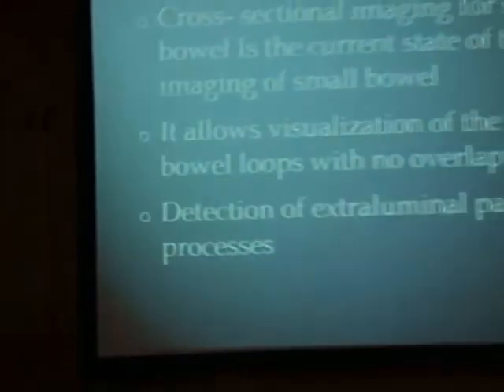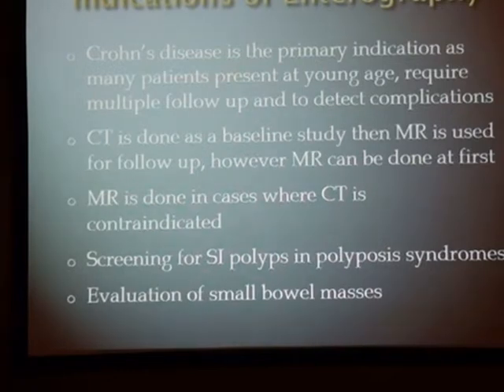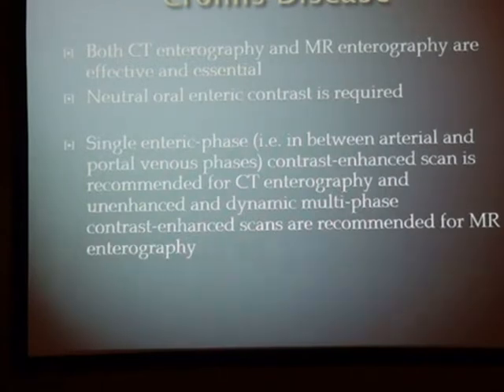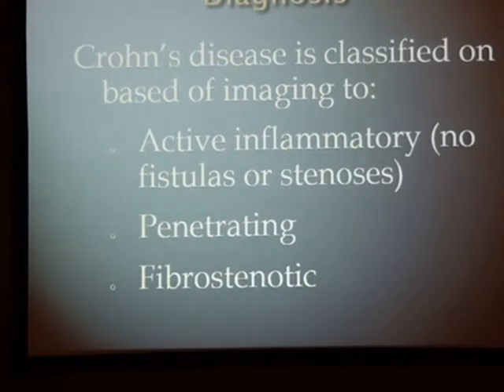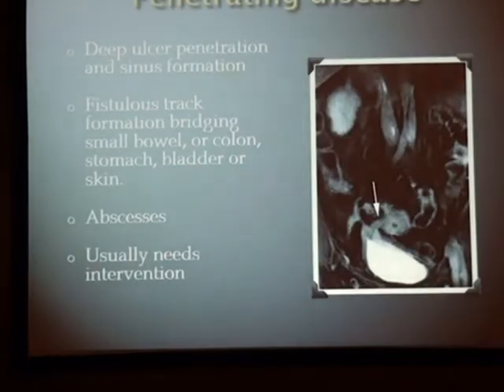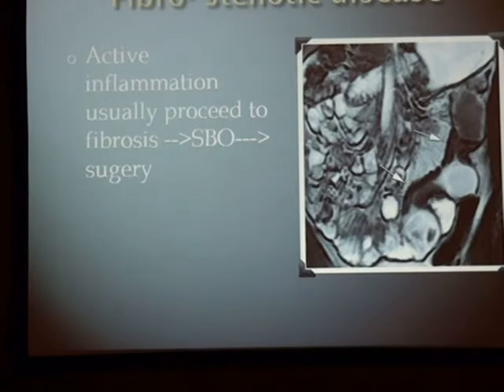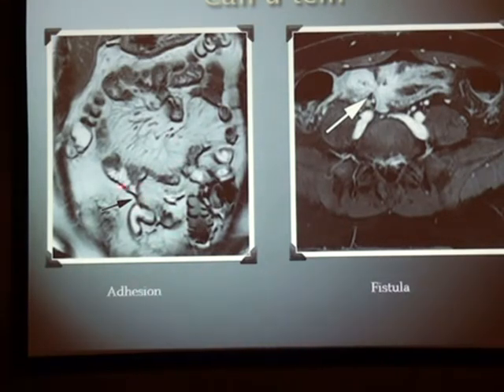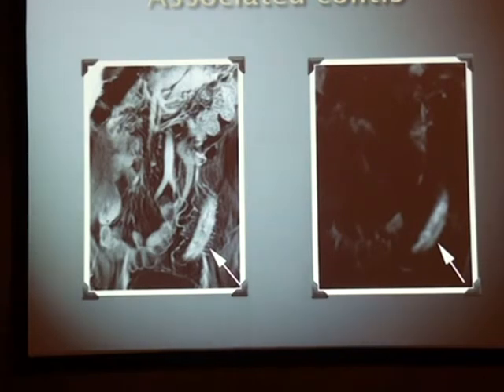MR enterography versus CT enterography in evaluation of Crohn's disease By Dr. Aya Yassin